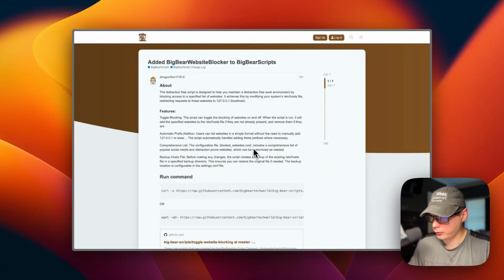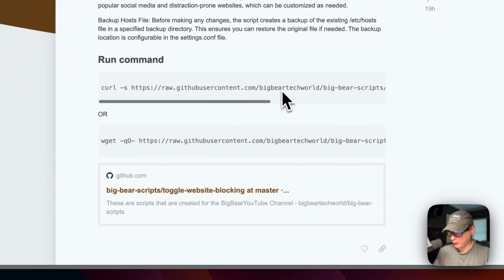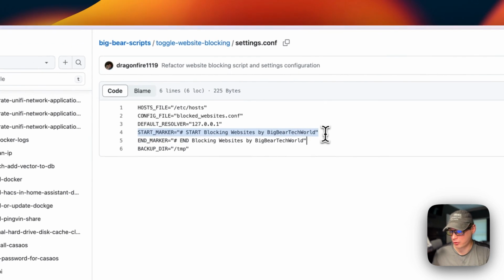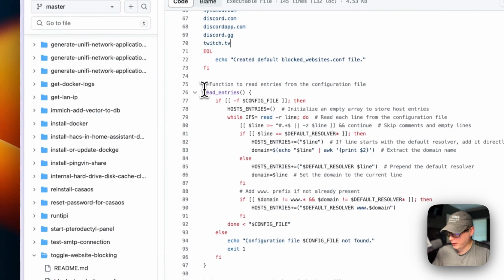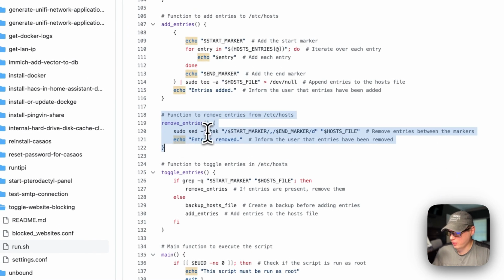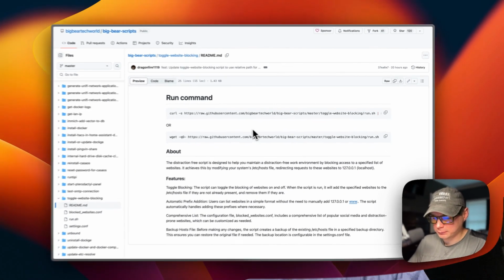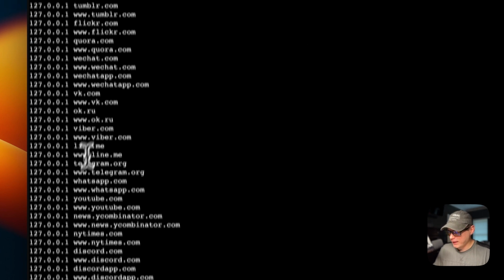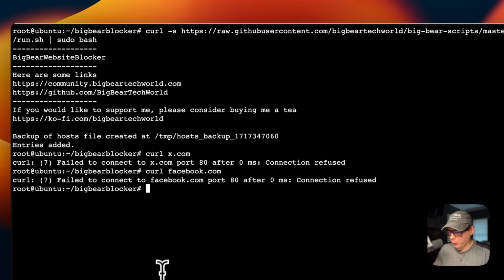Boost Your Productivity: Setup BigBearWebsiteBlocker Script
Struggling to stay focused while working online? The BigBearWebsiteBlocker script is here to help! This script blocks distracting websites, allowing you to maintain a distraction-free work environment. In this video, I'll guide you through setting up the script, which modifies your system's /etc/hosts file to redirect requests to specified websites to 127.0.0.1 (localhost).

Features:

Toggle Blocking: Easily turn website blocking on and off.
Automatic Prefix Addition: Simplified website list format with automatic prefix handling.
Comprehensive List: Customizable list of popular social media and distraction-prone websites.
Backup Hosts File: Automatically backs up the original /etc/hosts file for easy restoration.
Instructions: Follow along as I walk you through the setup and configuration to get the most out of this powerful productivity tool.

🔍 Table of Contents:

00:00 Intro
00:48 About
02:32 Explain Script
07:13 Copy CURL Command
07:34 BigBearClub
07:53 Show Script
10:34 Outro